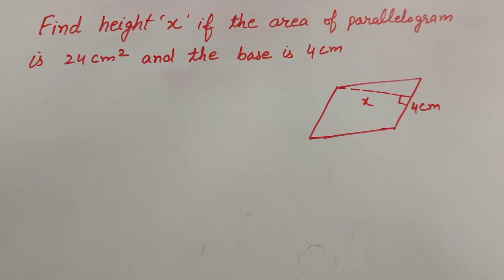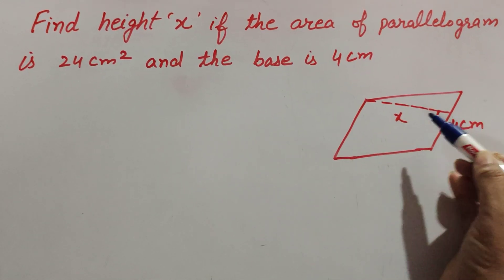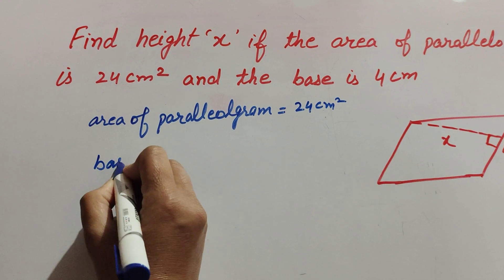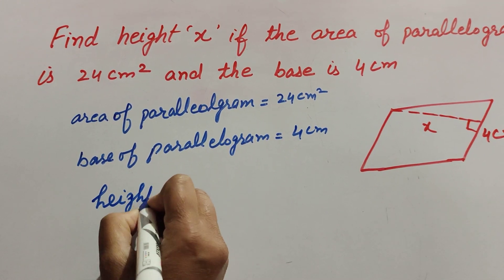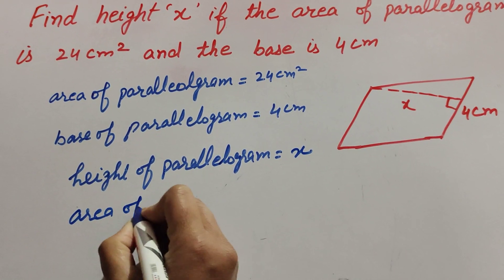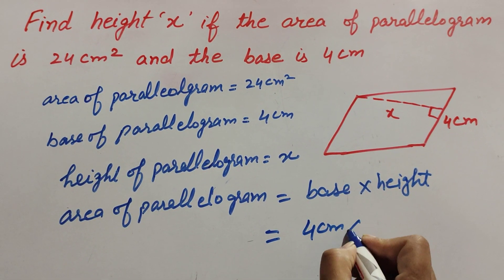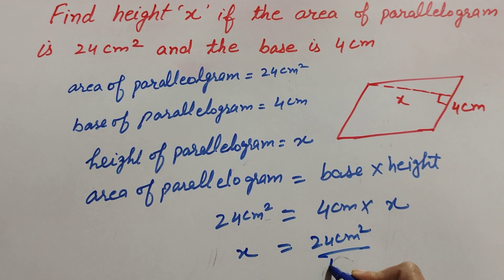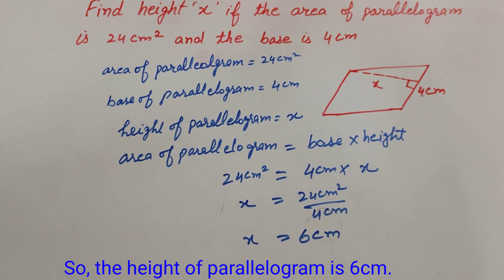find the height of parallelogram whose area is 24 cm square and base is 4 cm || Its Study time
Book NCERT
Topic :-  find the height of parallelogram whose area 24 cm square and base is 4 cm

Thanku.